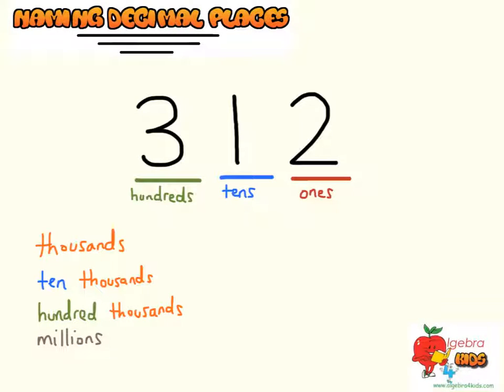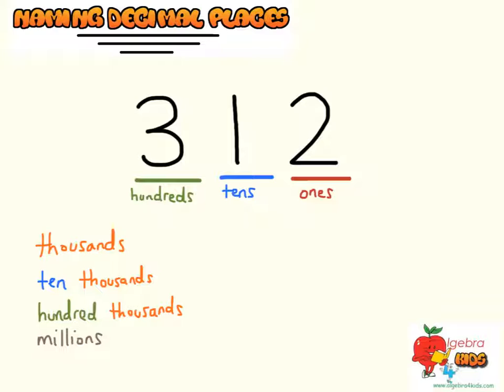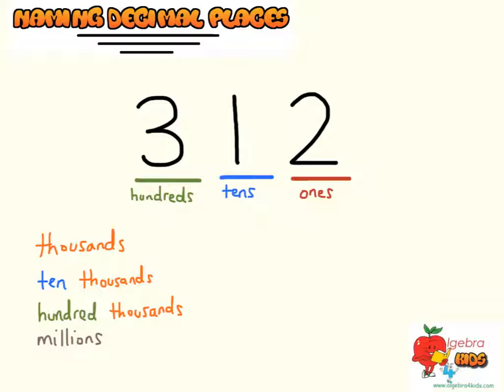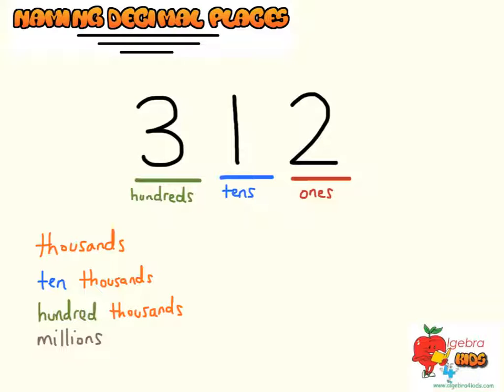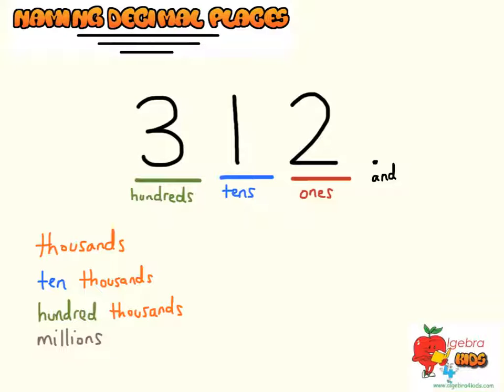Naming Decimal Places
Learn how to name decimal places video tutorial, 1 min video tutorial on naming decimal places